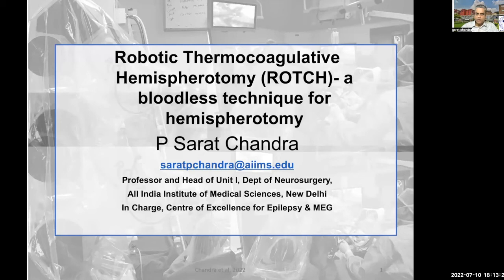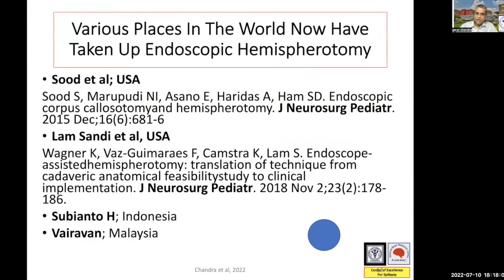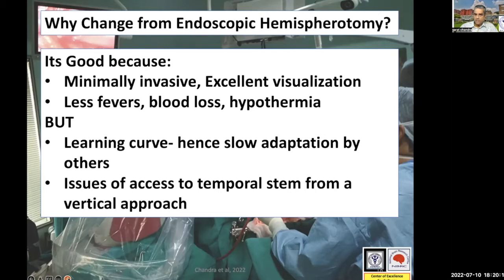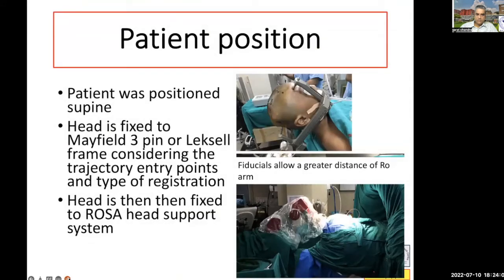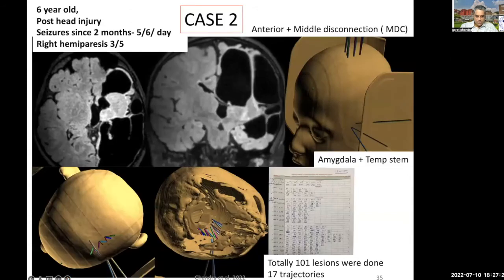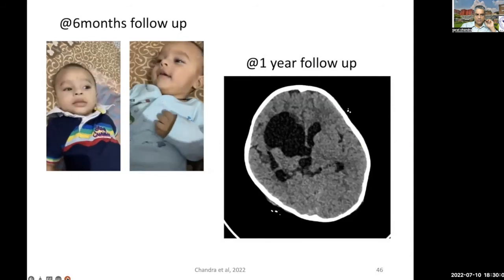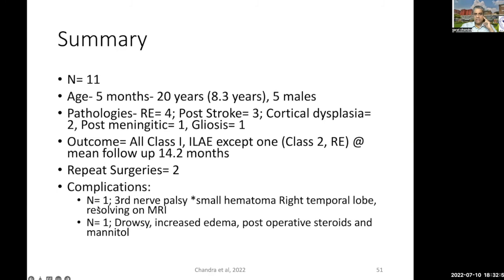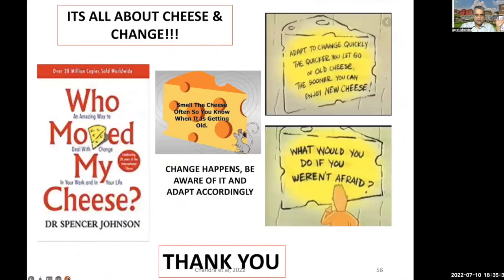ROTCH- Radio Frequency Thermo coagulation Hemispherotomy- A bloodless hemispherotomy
The following is the recording of the lecture presented at the European Epilepsy Congress- EEC, Geneva- 2022